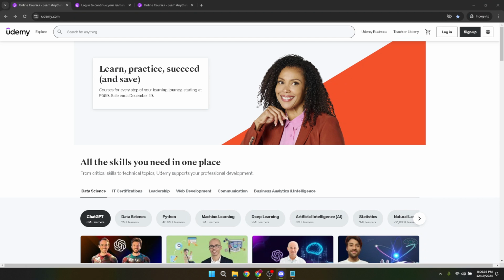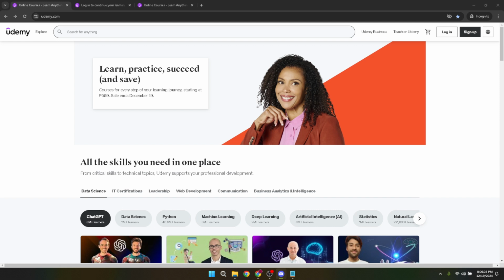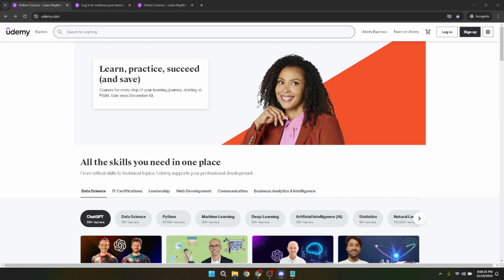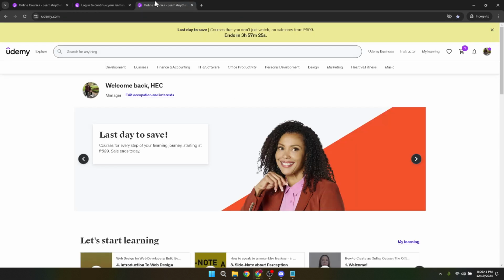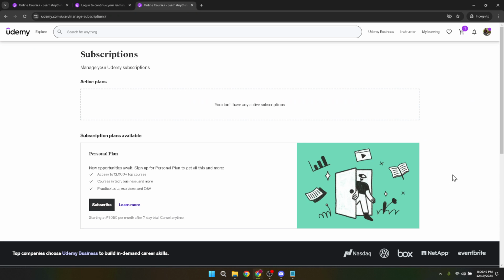How to Subscribe Udemy (Full 2024 Guide)